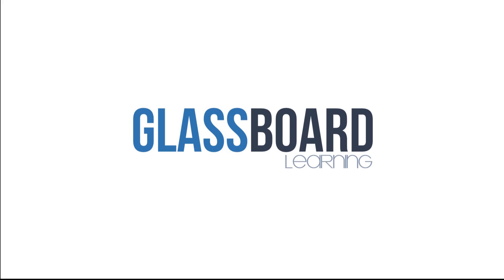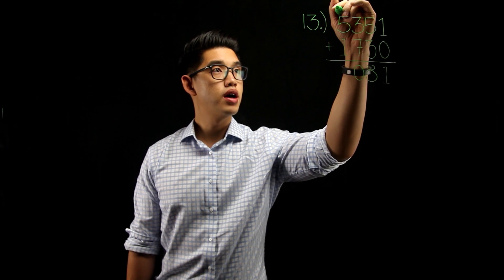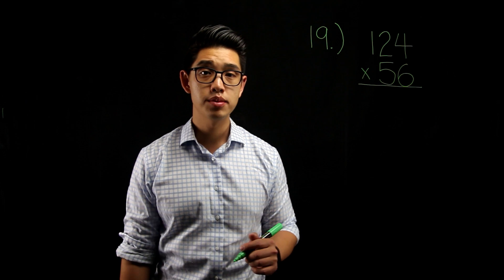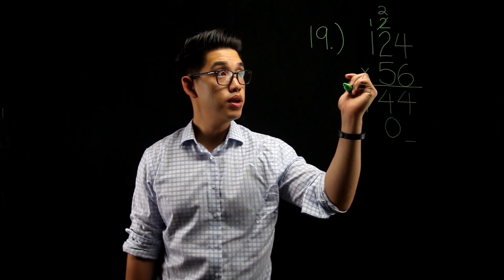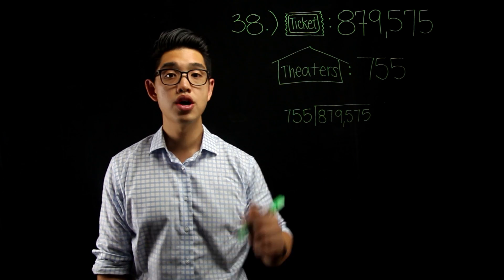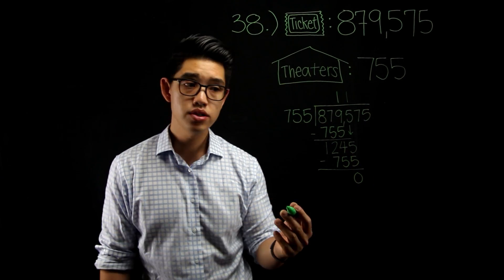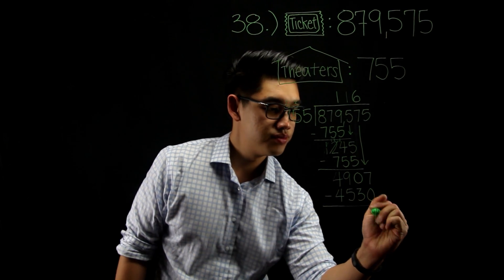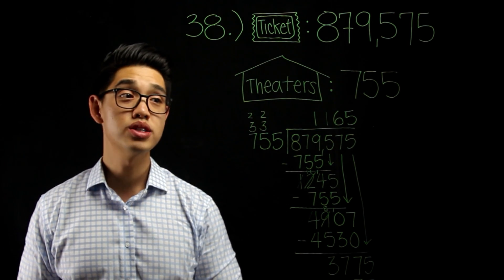1.1 Whole Number Operations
Teacher: Mr. Chen
Book: Big Ideas Course 1 (Green)
Chapter-Section: 1.1
Pages: 8-9
Problems: 13, 15, 19, 38